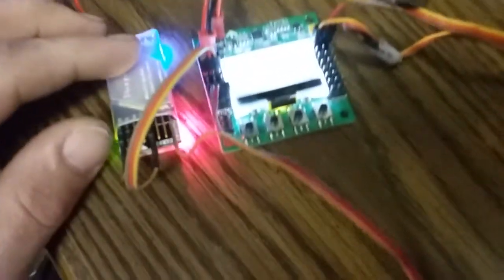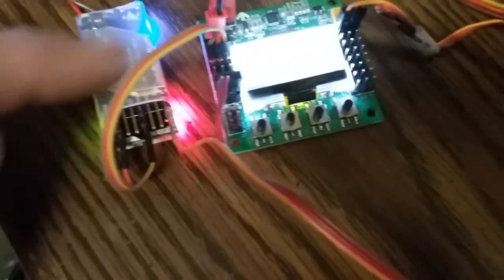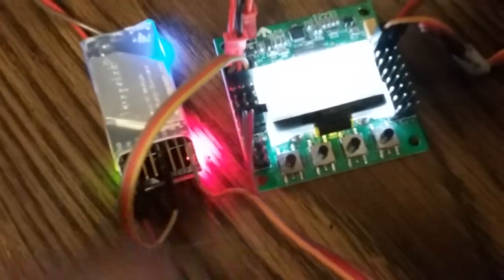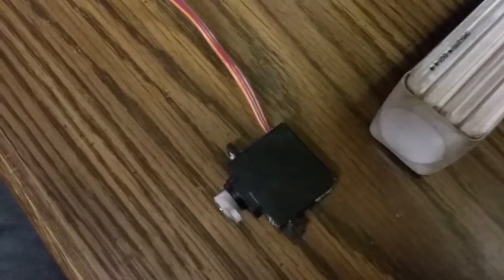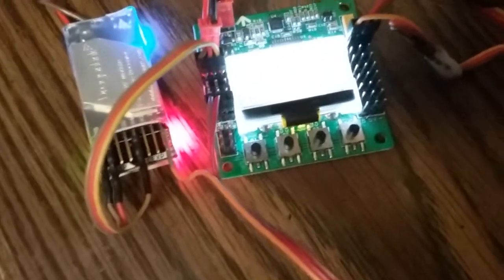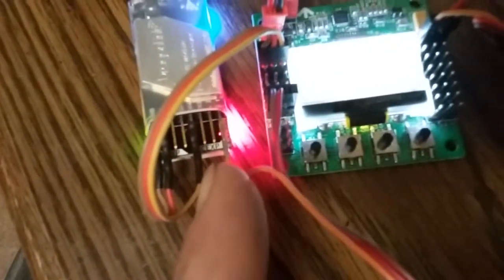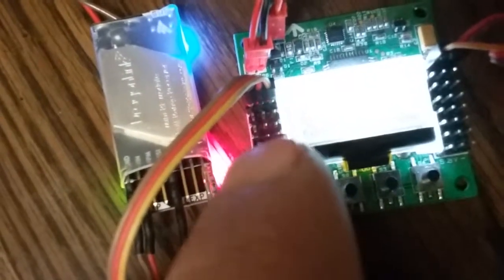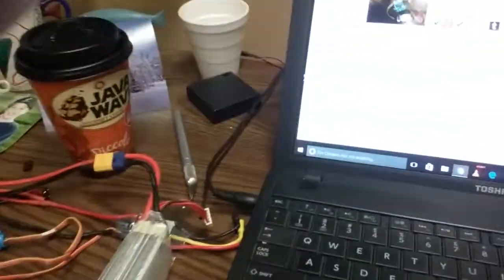Dragonlink Copter Receiver , PPM to KK2.1.5, and pwm to pan and tilt.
Im using PPM from the dragonlink copter rx to the kk 2.1.5,  Now I had to find out how to use wire 2 servos that opperate my manual pan and tilt while the Dragonlink copter rx only has 1 pin wich is signal. Did not know where to get the voltage and ground for the servo.